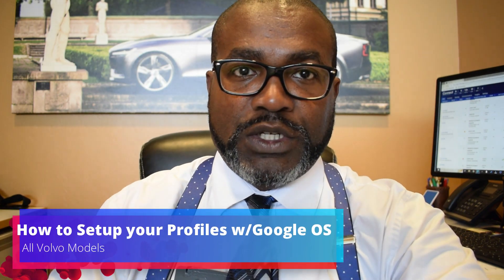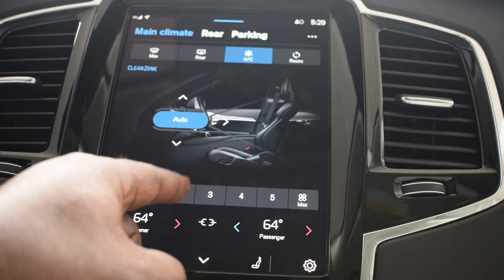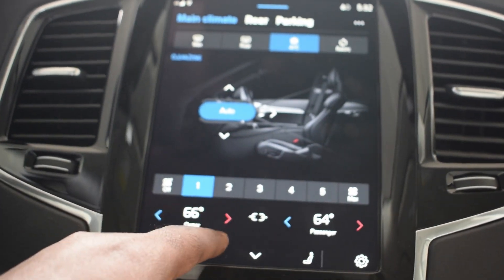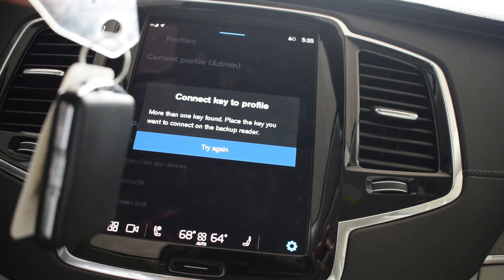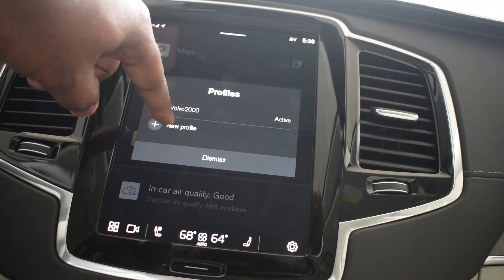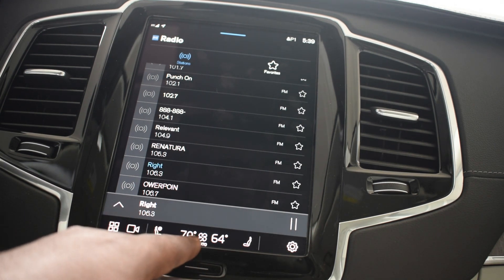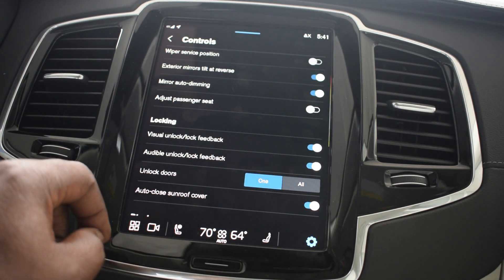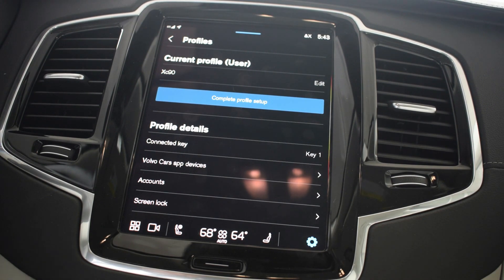How to Setup your PROFILES in Volvo with the Google OS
Here it is.! How to set up your PROFILES in Volvos with the Google OS. This is video is a bit longer than my usual, I have label each section in parts, however its NOT design to go in any order. I am just trying to make using your new Volvo as user friendly as possible. If you make it to the end ,its would be much appreciated!! Thanks again for watching. I hope this help.